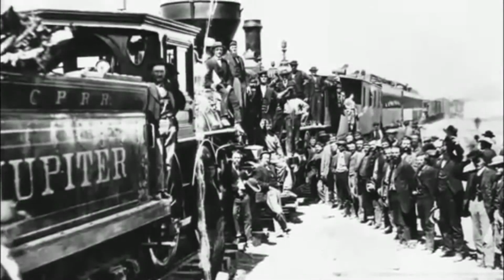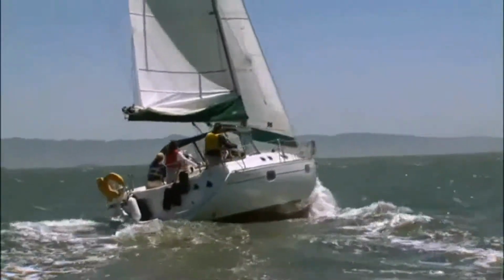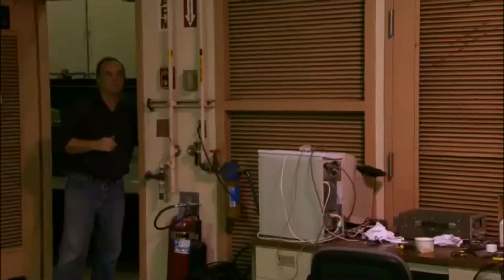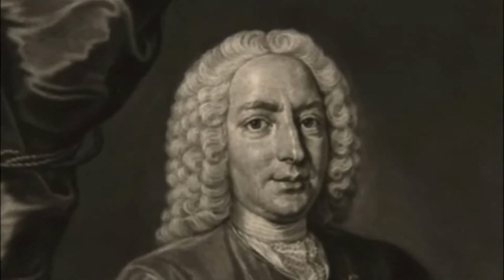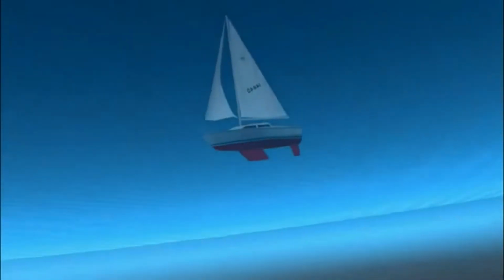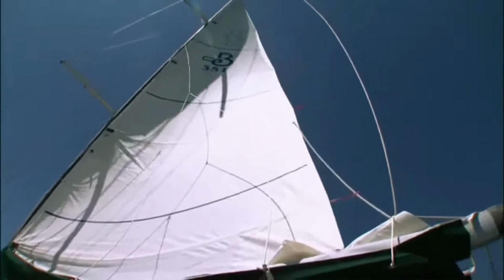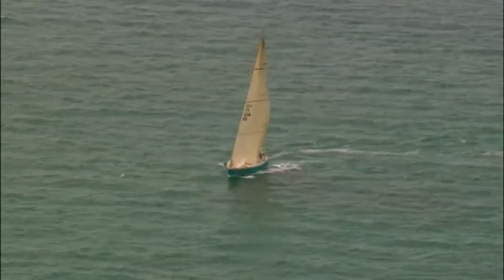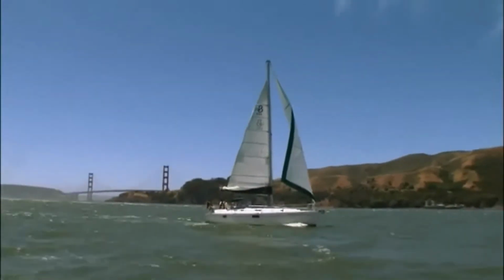The Physics of Sailing KQED QUEST